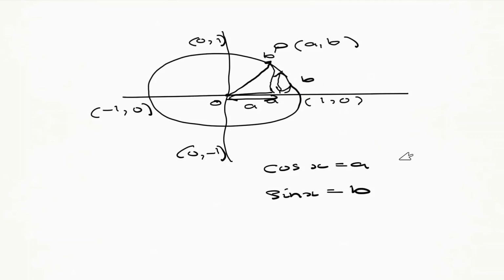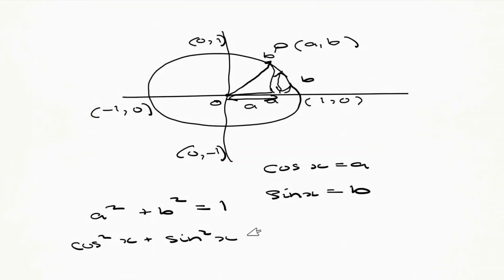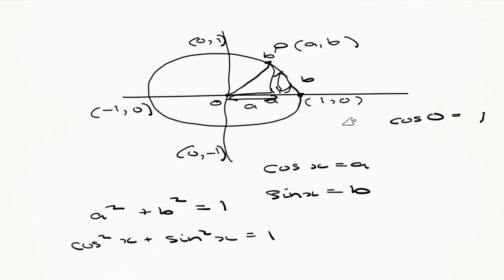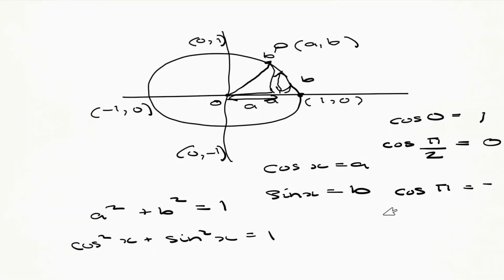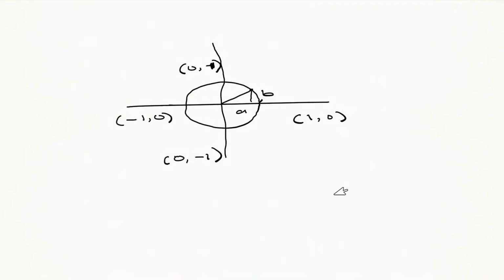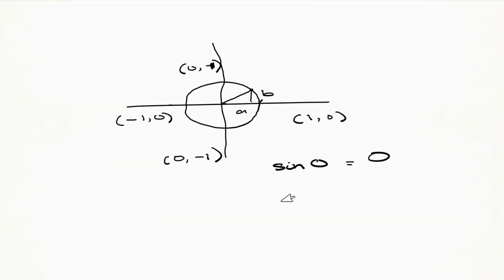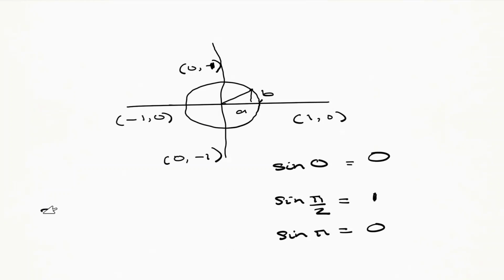Introduction To Unit Circle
We look at the unit circle as the basis for trigonometric values for sin and cosine functions.